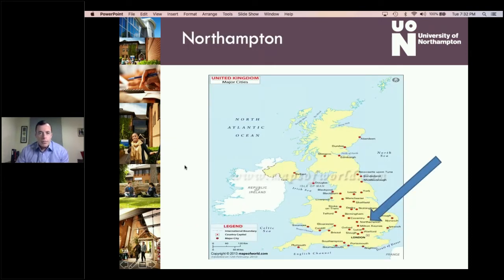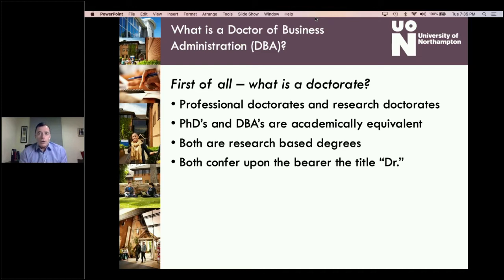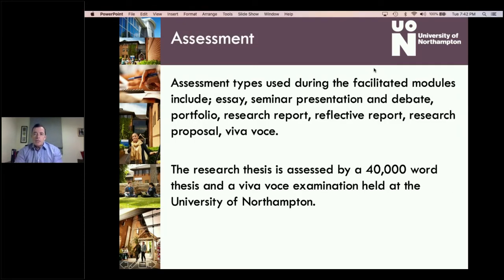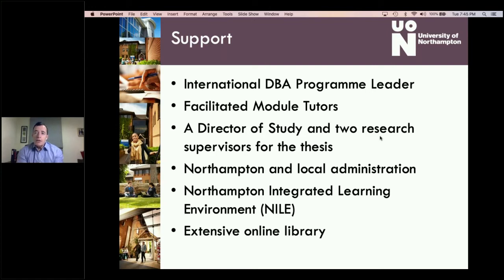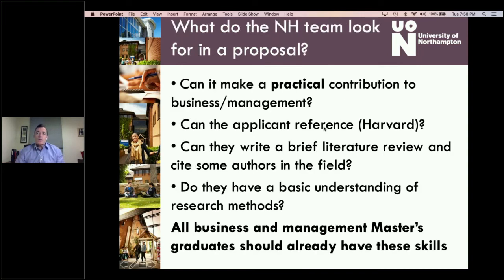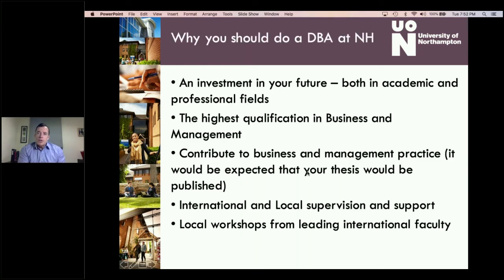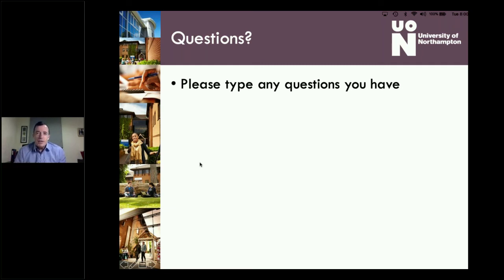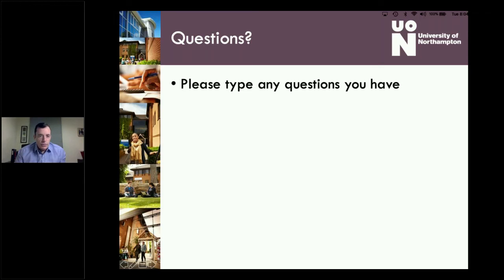University of Northampton DBA Webinar - 5 October 2021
Dr. Tim Campbell, visiting professor of International Management from the University of Northampton, presents the (Doctor of Business Administration) DBA programme and takes questions from potential students.